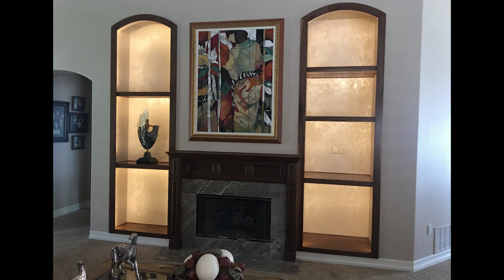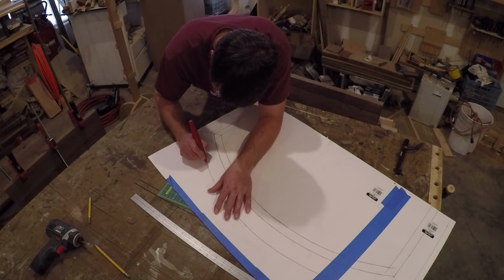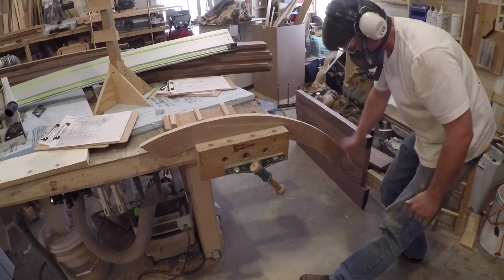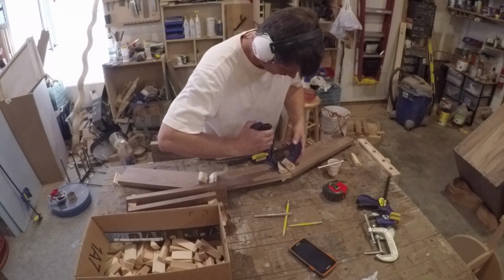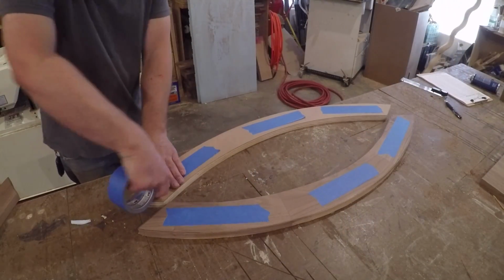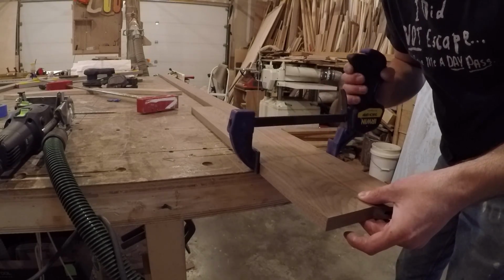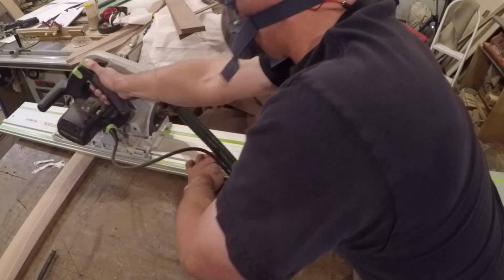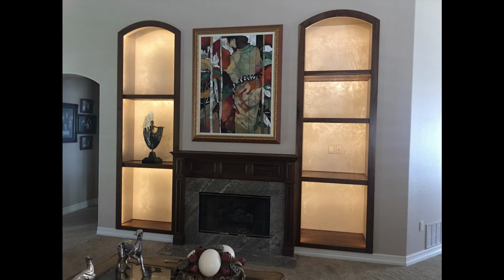Building a Built In Bookshelf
For this project I built an arched top built in bookshelf from walnut, that was backlit with LED's

For a list of some of my favorite products I use in my shop, please visit my amazon page. (Yes, this is an affiliate link and funds raised help this channel grow.)

Your support helps me create more content as well as more in-depth builds

See more examples of the furniture I make, or commission a custom piece.

Find out more about what goes on in and out of my shop.